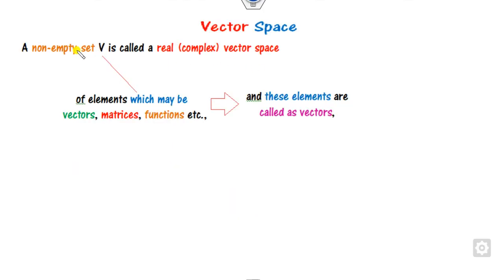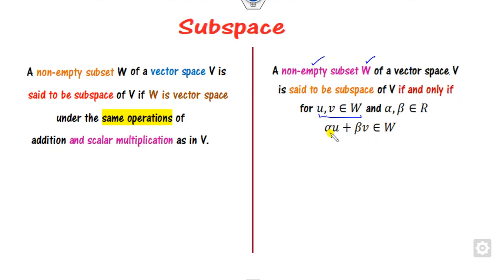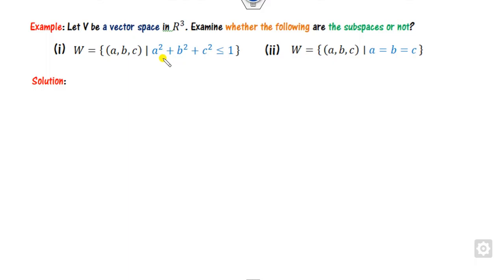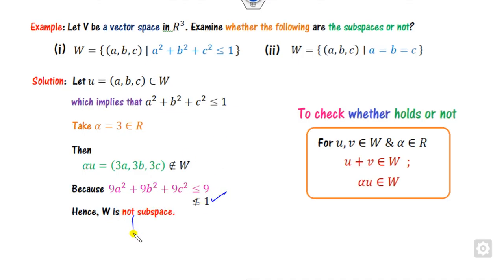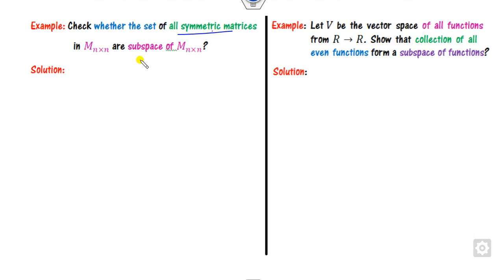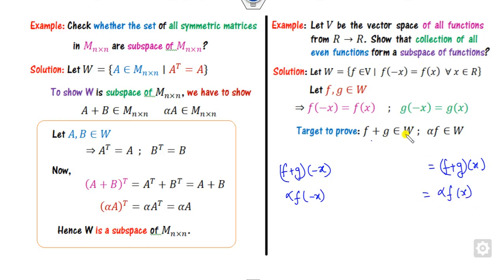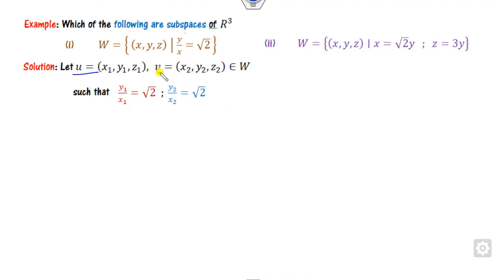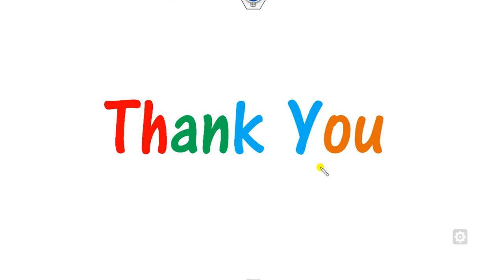Vector Subspaces and Examples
This lecture explains the row-reduced Echelon form and its illustrative examples.